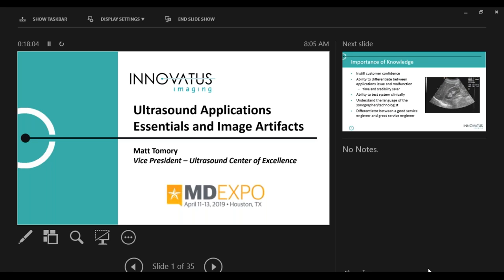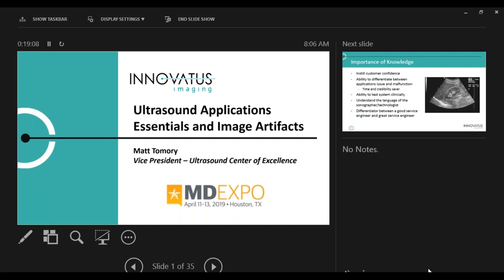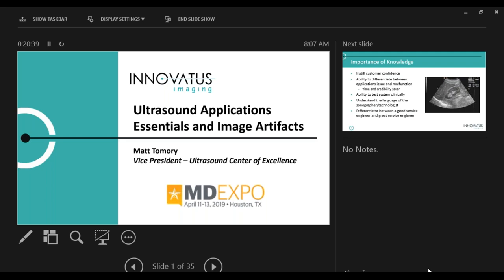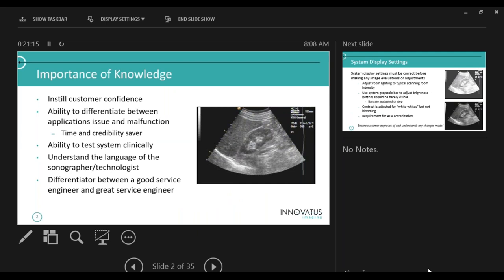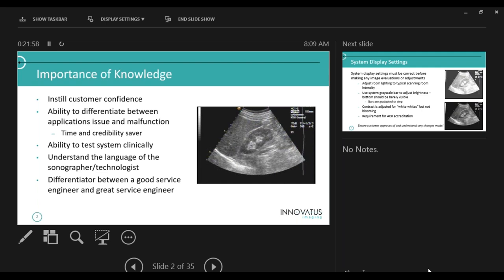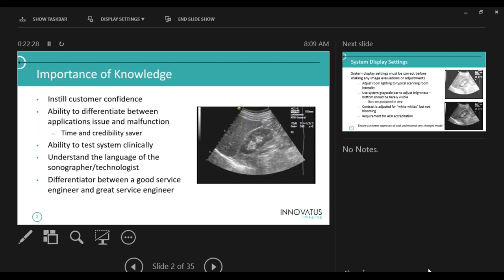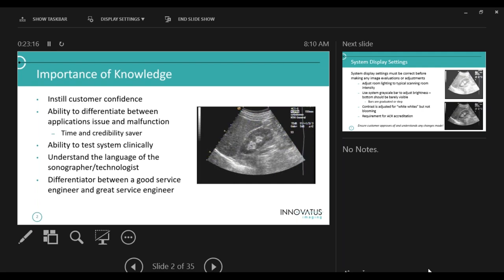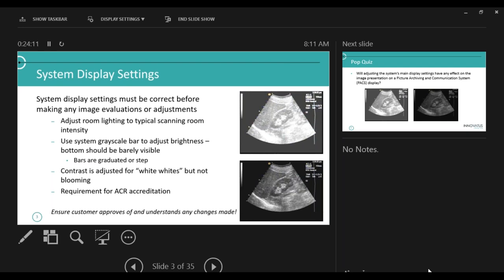Demonstrating Ultrasound Image Applications, Optimization and Artifacts for Service Engineers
Did you miss out on the education at a previous MD Expo? and sign up for our newsletter to be notified when we announce the next conference and location!

Attendees will understand the “language” of the sonographer regarding image optimization and presentation. Ultrasound technologists use terms to describe image quality such as “grainy,” “contrasty,” “washed out,” “noisy” and others. How do we as service professionals relate sonographer-ese into something we can understand and assist with? When looking at the user interface of an ultrasound system, what do all those knobs, dials, levers and menus mean and how do they affect the image? This class will include an ultrasound system, and all imaging terms will be DEMONSTRATED LIVE on a real person. We will also cover image artifacts and remedies. Regardless of how good you are technically, this is a soft skill that makes a good ultrasound service professional a great one.